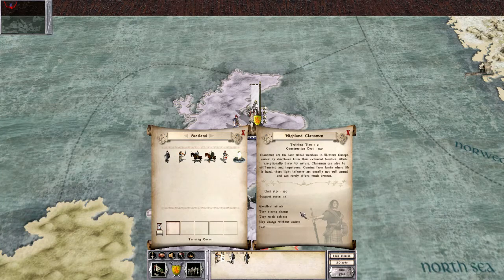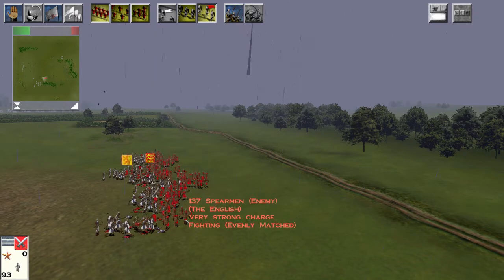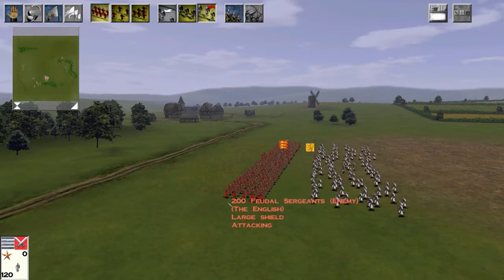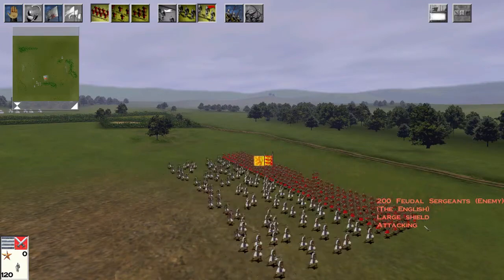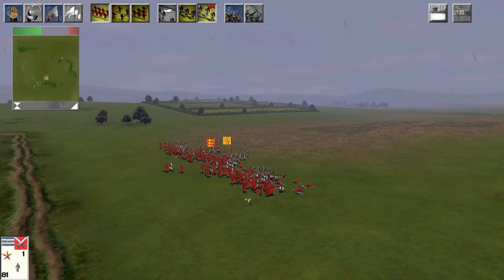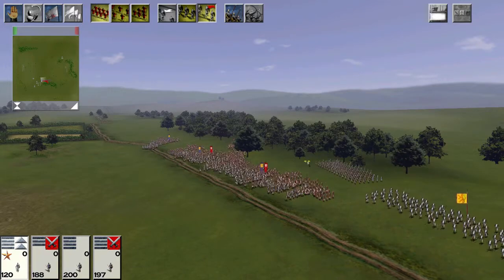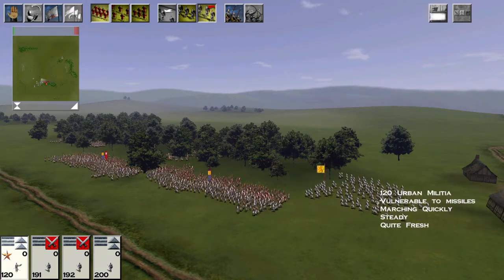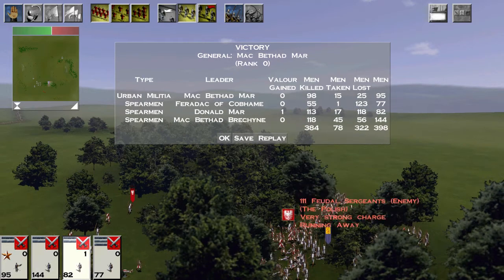Medieval Total War. Unit Analysis. Highland Clansmen (Main Campaign)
The Highland Clansmen are an extremely cheap, cost effective shock counter to most early era infantry, only beaten by the feudal men at arms, and the highland clansmen will still be cost effective. In addition to these advantages, they are fast infantry who make for brutal flankers, but they are decimated by cavalry unless they can attack them in the woods.

(Please note this is an unofficial gameplay video and is not endorsed by SEGA or the Creative Assembly in any way. For more information on Total War, please